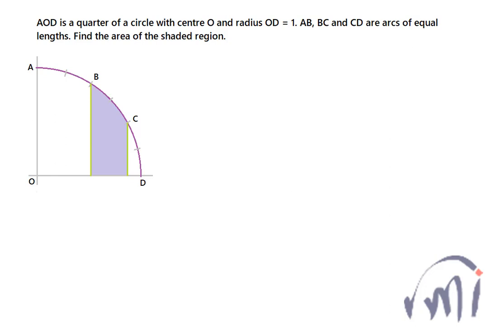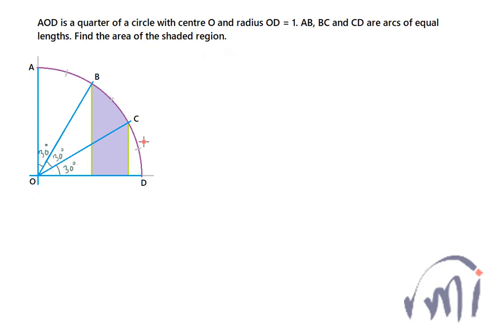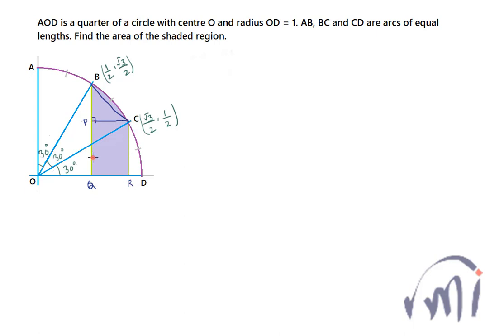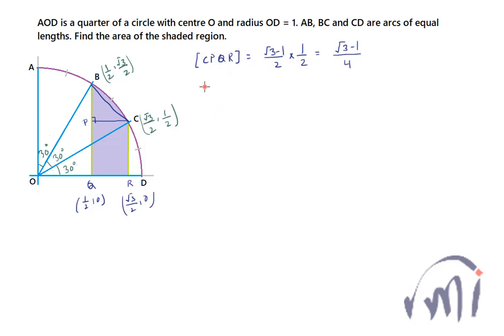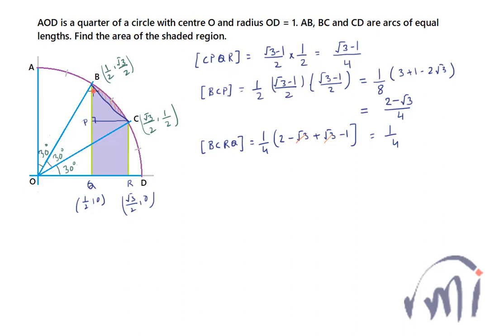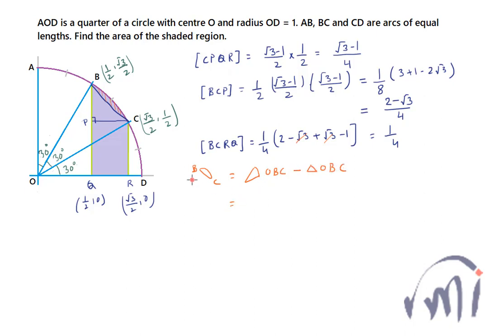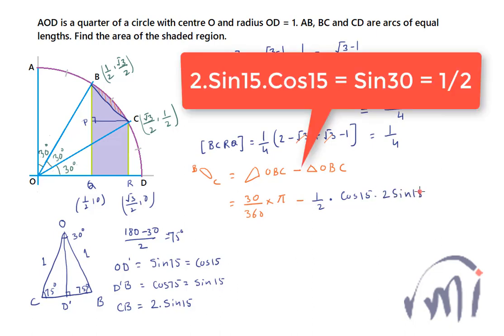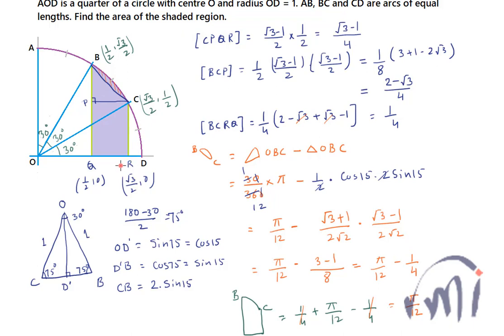Area of the shaded region in a unit circle | Difficult problem easy PRMO NMTC SSB CGL IBPS Bank PO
An easy solution to a difficult problem. This problem is solved using the properties of unit circle or a circle with unit radius.